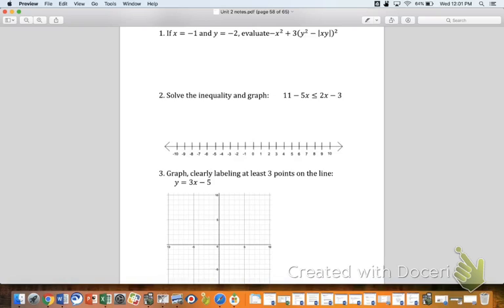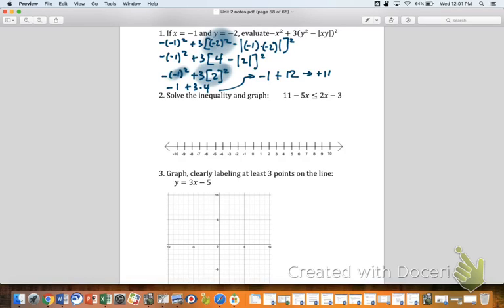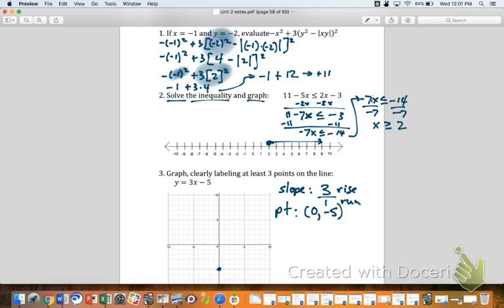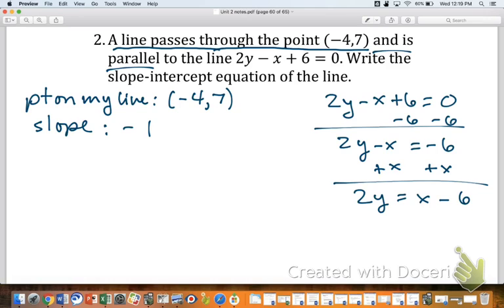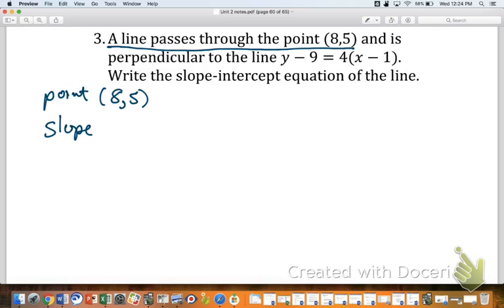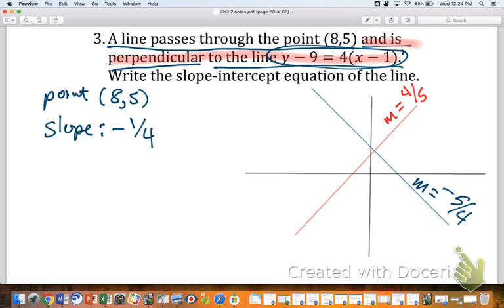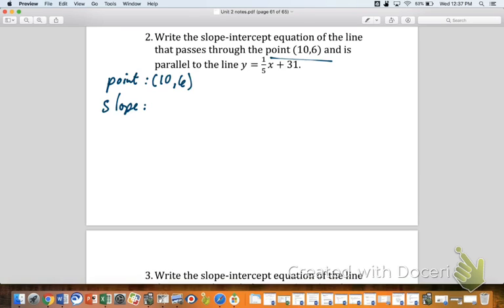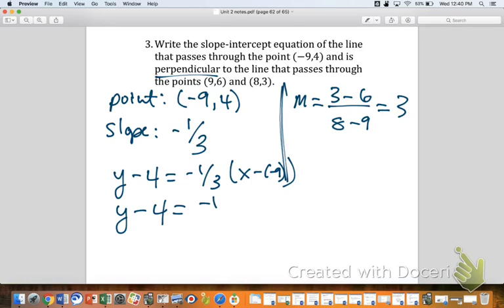alg 1 unit 2 day 17